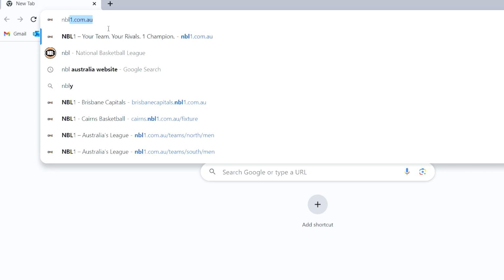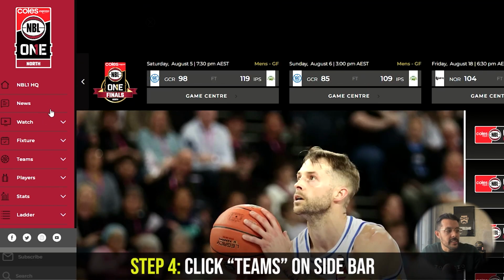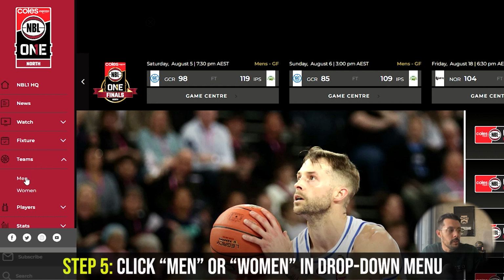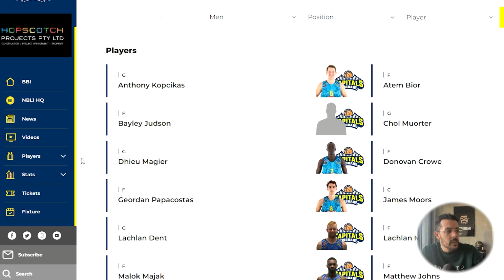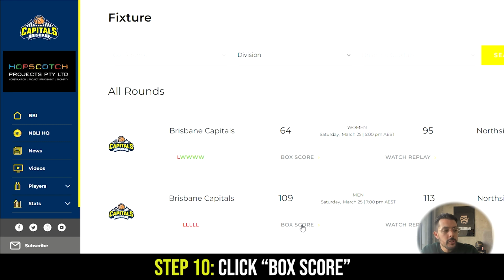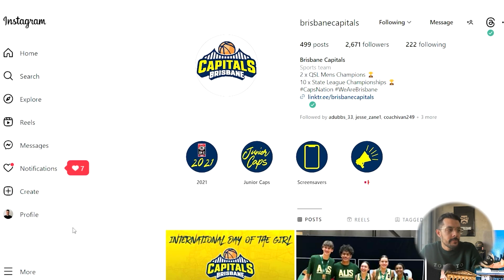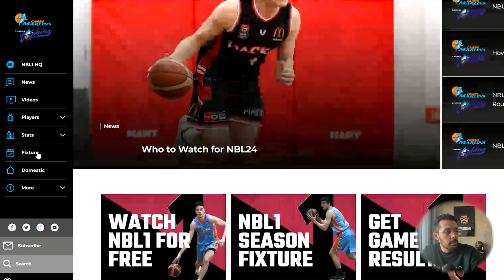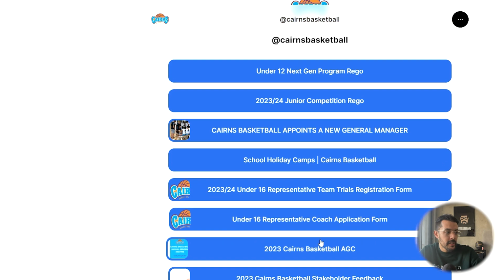How To Play Pro Basketball in Australia: Contacting Overseas Basketball Teams (Step-by-Step Guide)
Australia is one of the best overseas basketball markets in the world today.

Much of that comes from the great options beginner/rookie overseas players have from the NBL1.

Here, hoopers will have over +70 pro basketball clubs to choose from.

All of them are accessible via the NBL1's official website.

So if you're looking to play overseas basketball then follow the steps in this tutorial to have access to all NBL1 teams in Australia!

📕VIDEO NOTES📕
◾Australia Basketball League Salaries (Full Breakdown)👇:

🕑Time stamps 🕑:
0:17 - Step 1
0:27 - Step 2
1:00 - Step 3
1:28 - Step 4
1:35 - Step 5
2:29 - Step 6
3:26 - Step 7
3:32 - Step 8
4:42 - Step 9
5:22 - Step 10
6:39 - Step 11
8:16 - Step 12
10:08 - Step 13
11:14 - What are the next steps?

My mission is to help players achieve their dreams of overseas basketball. I've helped players get signed in all seven continents ranging from those with only high school experience to NCAA athletes.

📖 ARTICLES📖:
How to Play Overseas Basketball (Ultimate Guide) 👇: